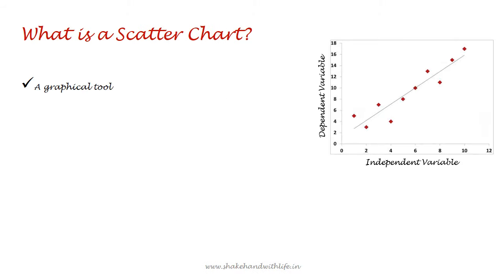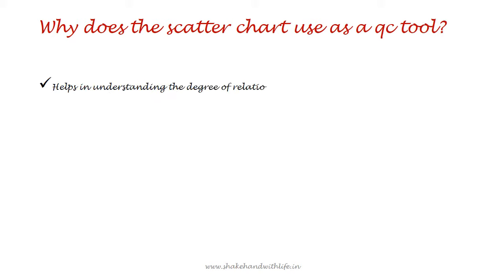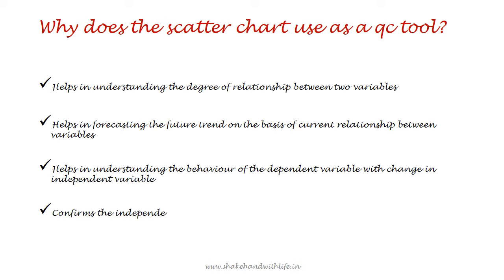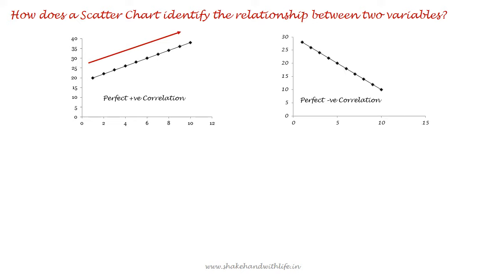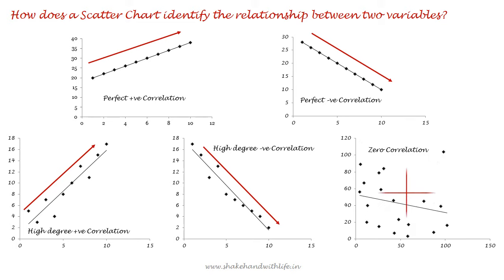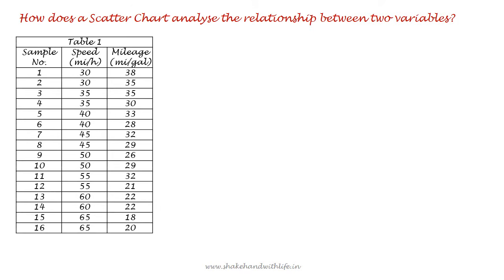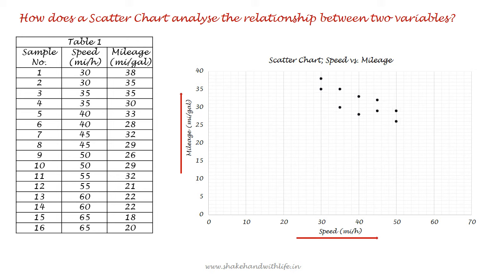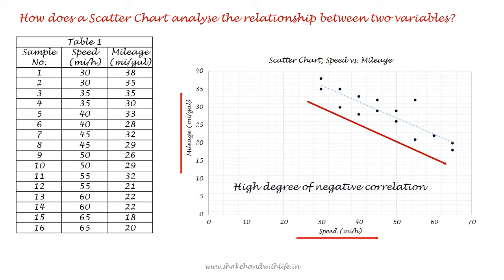SCATTER DIAGRAM | 7 QC Tools | Quality Control Tools | Lean Six Sigma Tools | Shakehand with Life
SCATTER DIAGRAM | SCATTER CHART | 7 QC Tools | Quality Control Tools | Lean Six Sigma Tools | Quality Management

SCATTER DIAGRAM OR SCATTER CHART
A Scatter Diagram also known as Scatter Chart or x-y Scatter Plot is one of the vital tools from the group of 7 QC tools. It is a statistical tool that describes the degree of relationship between the independent variable and the dependent variable.

The Scatter chart is a graphical tool and it is used in statistics, lean six sigma, economics, business statistics, accounting, research methodology, data science, data analytics, quality control, quality management, production planning and control, marketing research, etc.

The Scatter chart helps in understanding the relationship between two variables, forecasting the future trend on the basis of the current relationship between variables, understanding the behavior of the dependent variable with change in the independent variable, and it confirms the independent variable actually causes the dependent variable.

SCATTER DIAGRAM AND CORRELATION ANALYSIS
• Perfect Positive Correlation: On a Scatter Chart when the dot plot is moving on a straight line from left to right in an upward direction, then, it is a Perfect Positive Correlation.

• Perfect Negative Correlation: On a Scatter Chart when the dot plot is moving on a straight line from left to right in the downward direction, then, it is a Perfect Negative Correlation.

• High Degree Positive Correlation: On a Scatter Chart when the dot plot is scattered around the straight line and moving from left to right in an upward direction, then, it is a High degree of Positive Correlation.

• High Degree Negative Correlation: On a Scatter Chart when the dot plot is scattered around the straight line and moving from left to right in the downward direction, then, it is a High degree of Negative Correlation.

• Zero Correlation: When the dot plot is scattered all over the graph then there is no correlation between the variables. It is known as ZERO Correlation.

CHAPTERS:-
0:00 What is a Scatter Chart?
0:22 Scatter Chart as a QC Tool
0:49 Degree of Correlation
1:35 Creating a Scatter Chart
2:08 Analysis of Scatter Chart